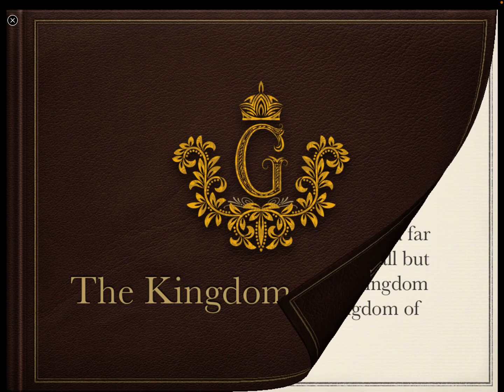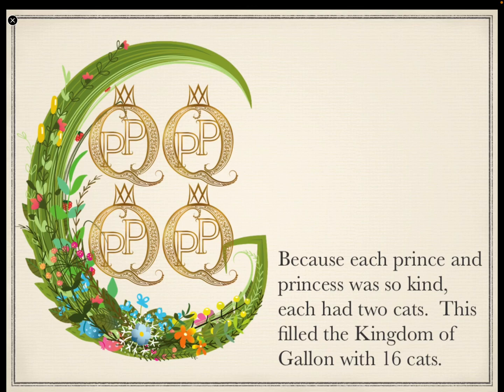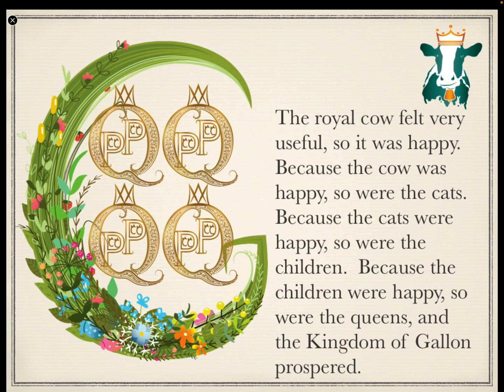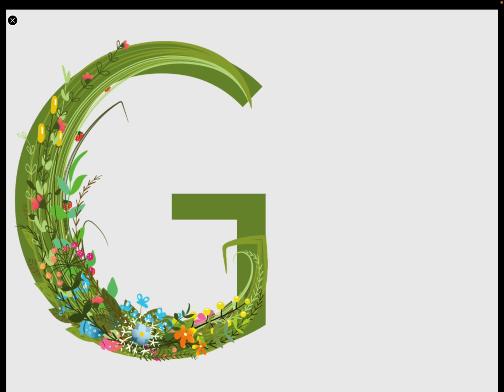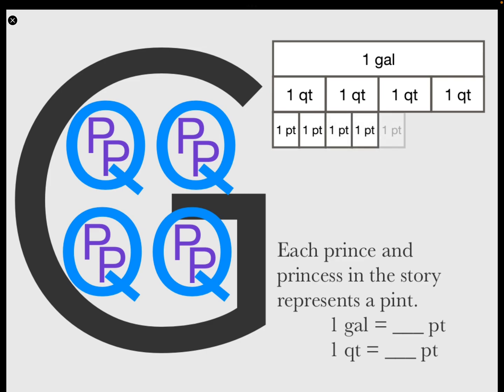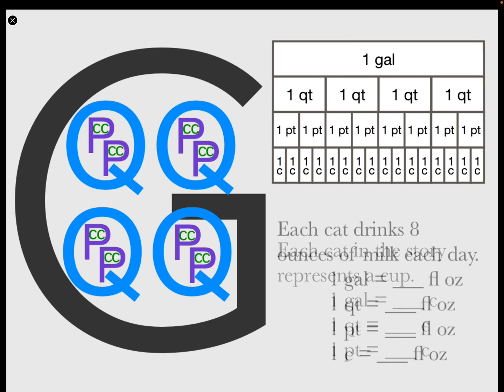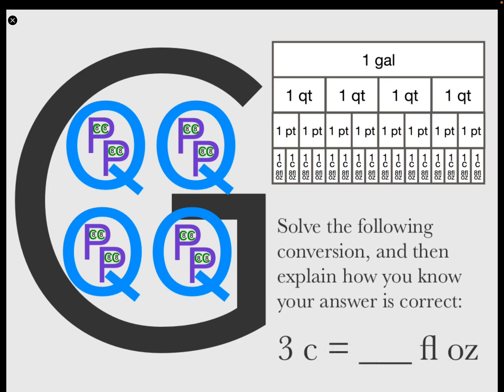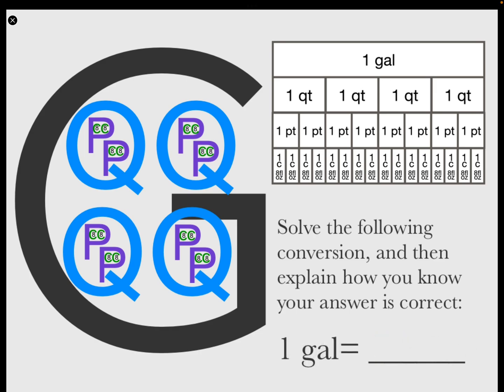Kingdom of gallon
Welcome to Story Time with Mr. Wilkes! In this episode, join us as we delve into the enchanting tale of "The Kingdom of Gallon," where measurement takes center stage. Join Wilkes as he guides us through this captivating story, teaching us valuable lessons about measurement along the way.

Don't miss out on this educational and entertaining journey!